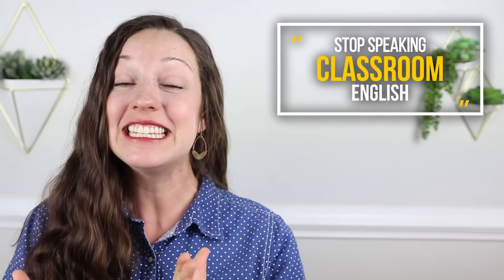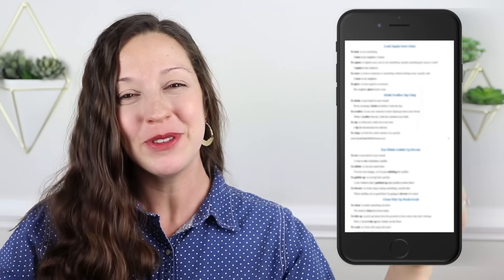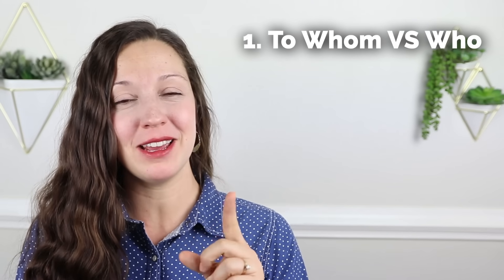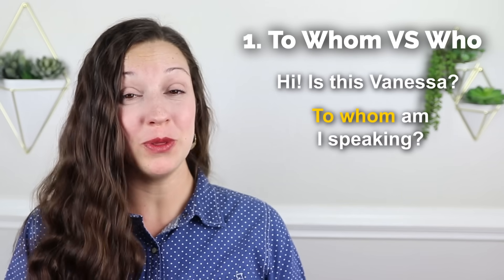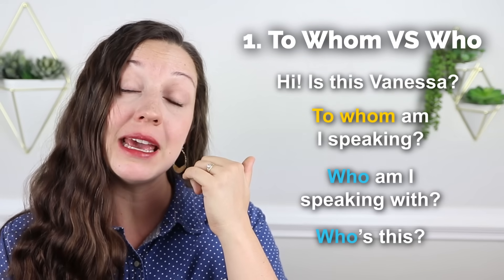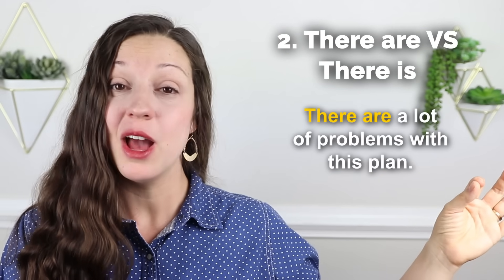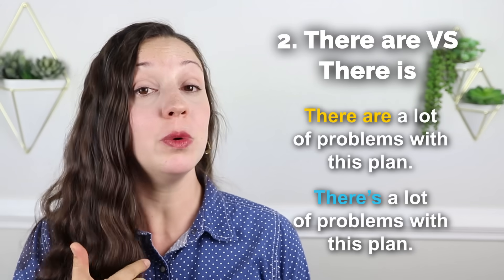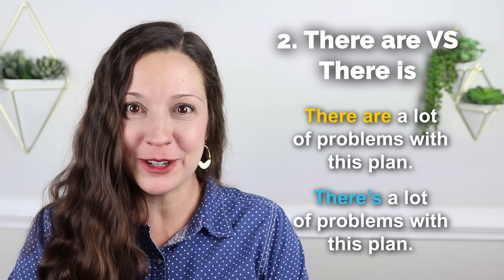STOP Speaking Classroom English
Send us a postcard from your country:
USA